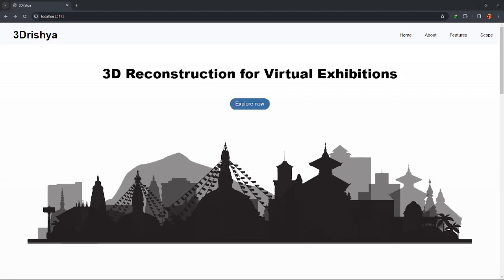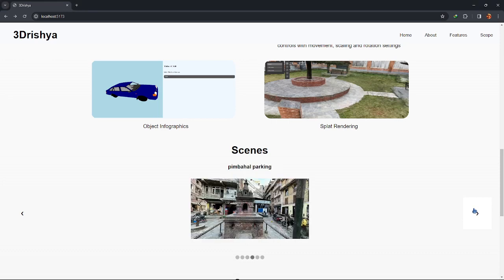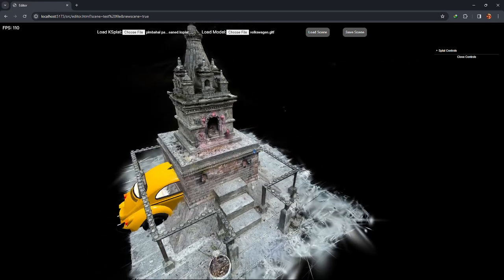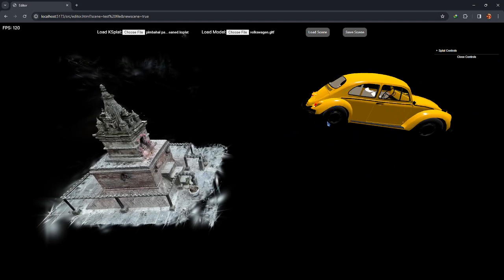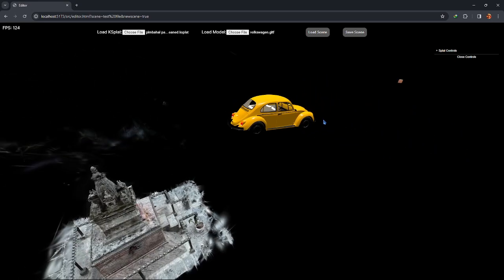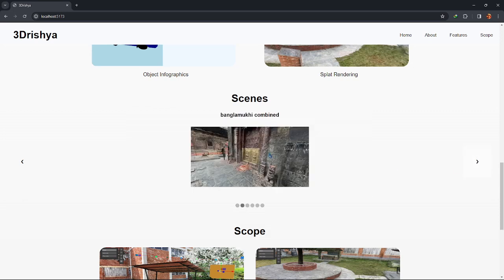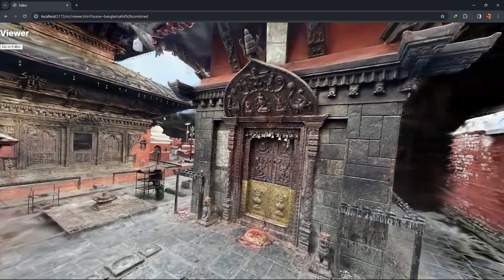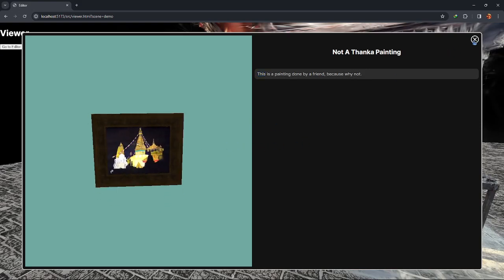PROJECT 26: ENGINEERING PROJECT